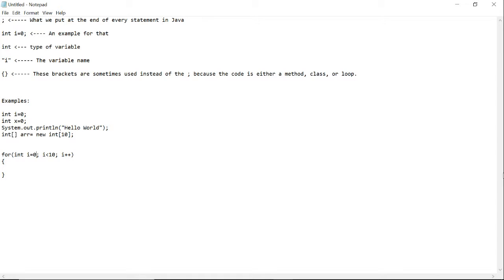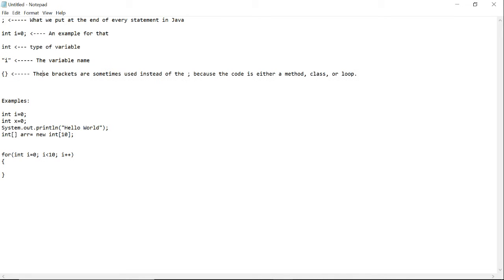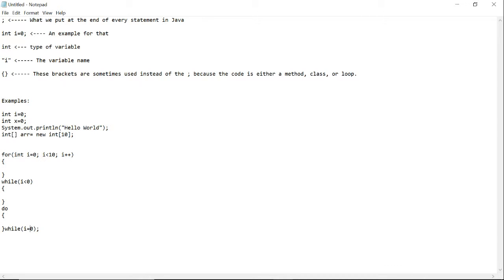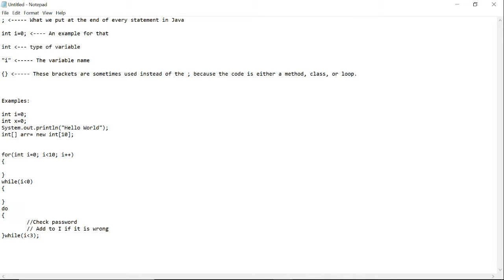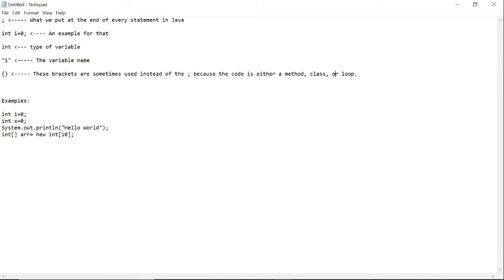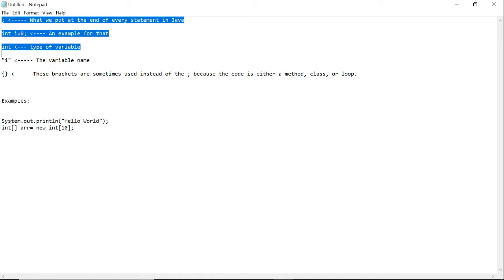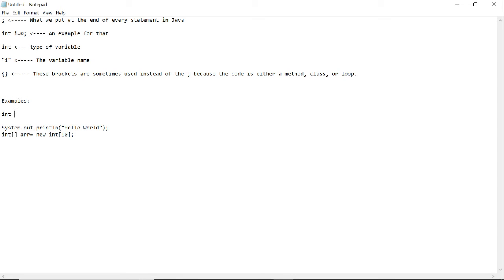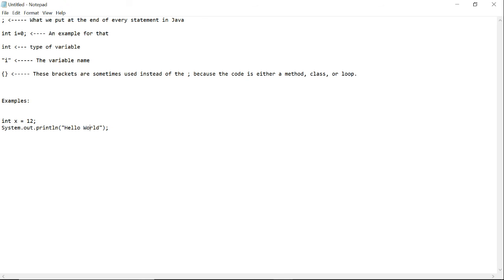First Lesson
In this first lesson I will explain some basic pieces of code.